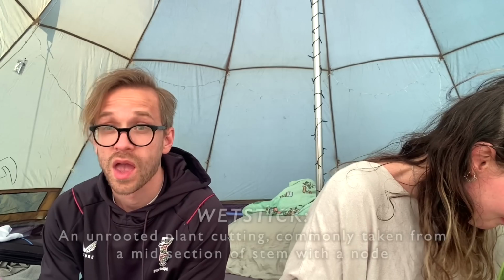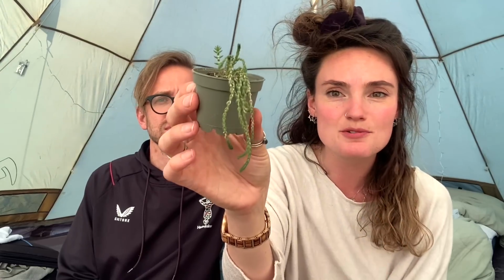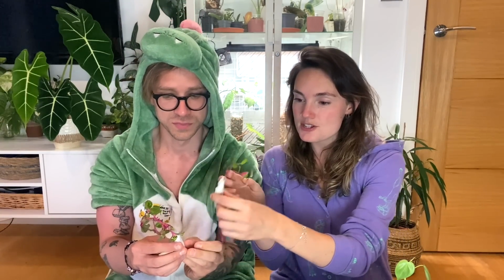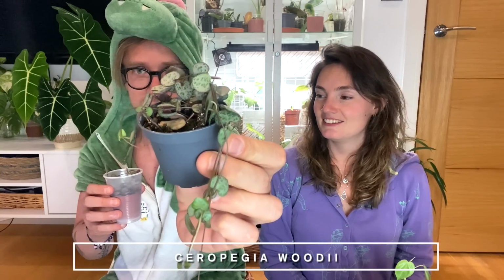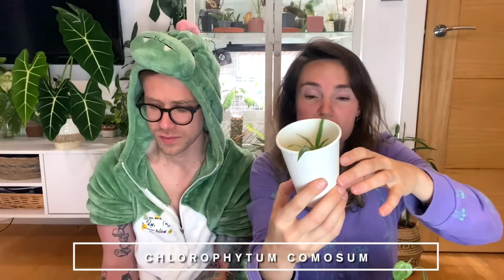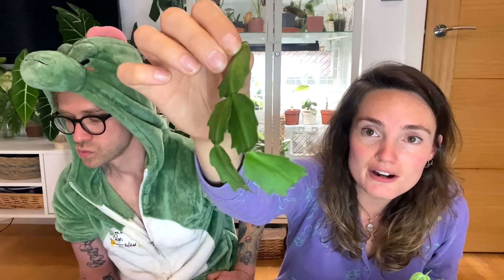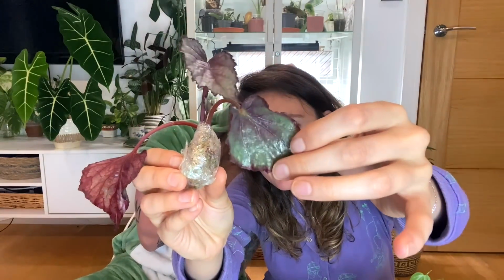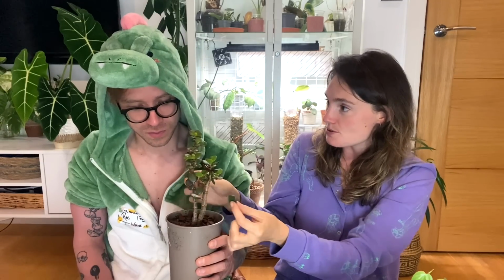Another Plant Swap HAUL 🌿 Huge House Plant Swap Haul 🏴󠁧󠁢󠁳󠁣󠁴󠁿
Another plant swap haul and vlog - huge house plant swap haul - houseplant haul - rare plant haul - houseplant swap - unusual plant haul - houseplant chilled vlog - plant chores

In this video come with me to another plant swap! This is my third plant swap and I took sooooo many houseplants with me - both cuttings and full plants. The plant swap days are always the best, and the plant community really is amazing.

TheJungleHaven